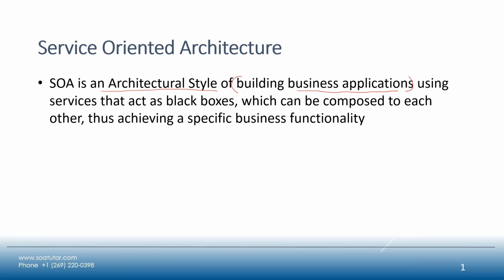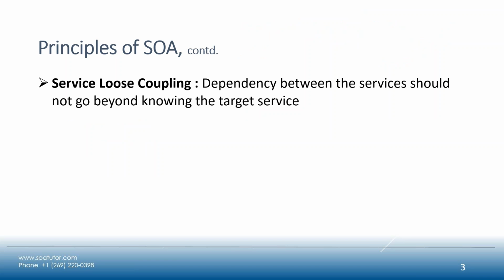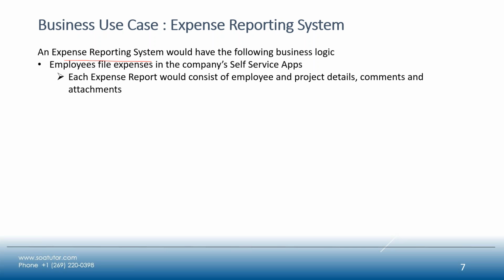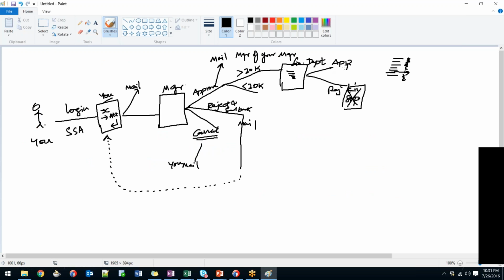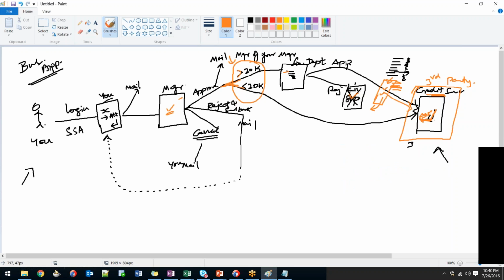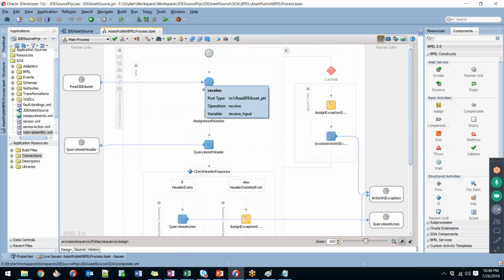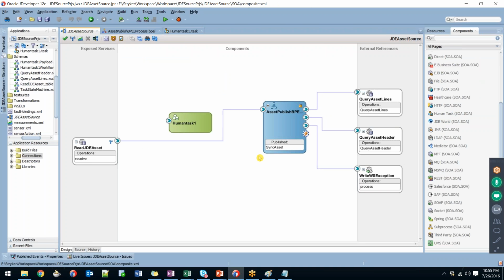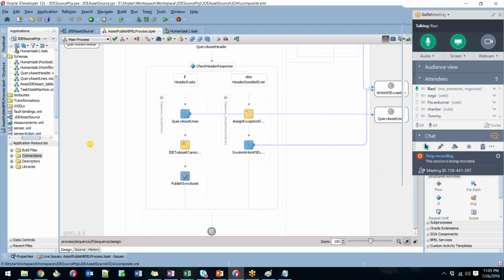02 SOA Principles and Service Component Architecture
Principles of Service Oriented Architecture & Service Component Architecture. Oracle SOA Suite 12c